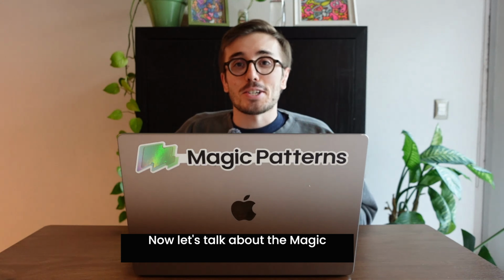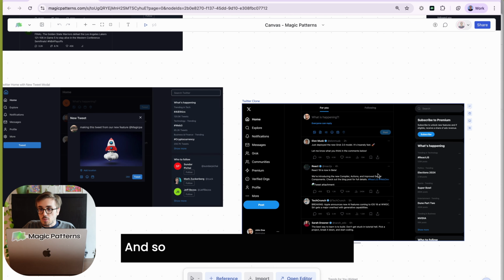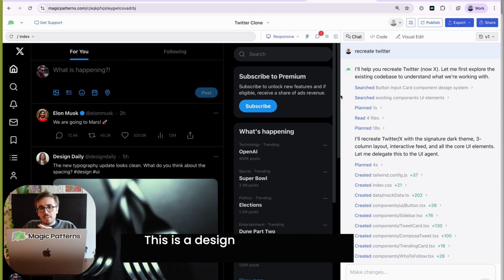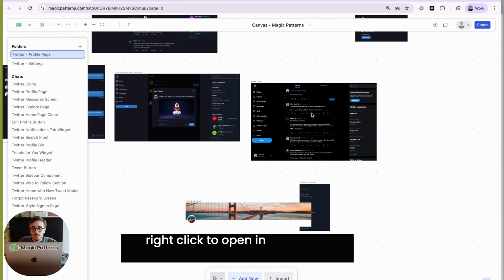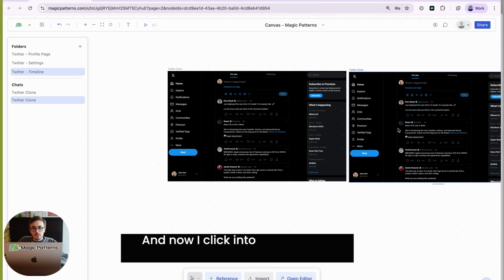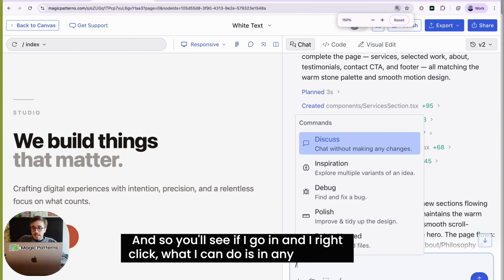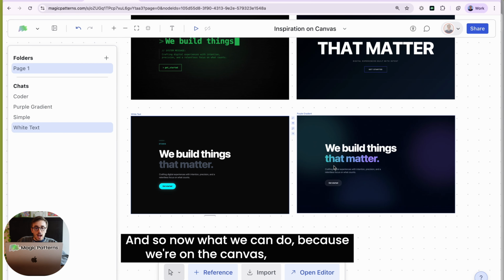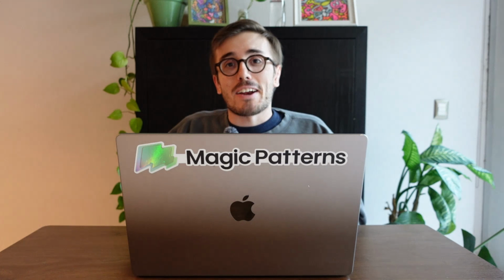Vibe designing on a canvas?! Canvas workflows with AI design tool Magic Patterns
We walk through common Magic Patterns' canvas workflows: how to generate UI, organize screens, and collaborate with your team in real time. Instead of designing isolated screens, you get a bird’s-eye view of your whole product.

Magic Patterns is built for modern product teams who want to go from idea to production.